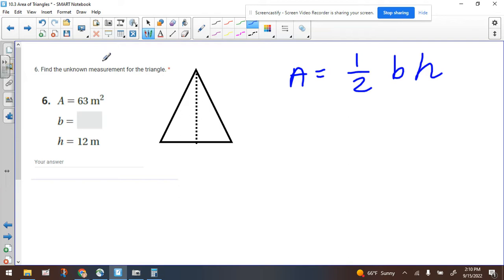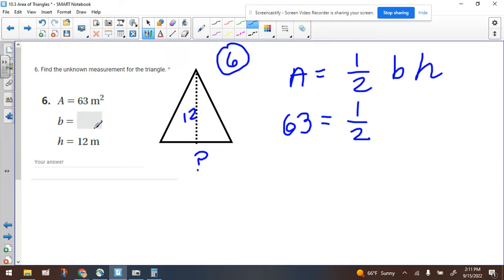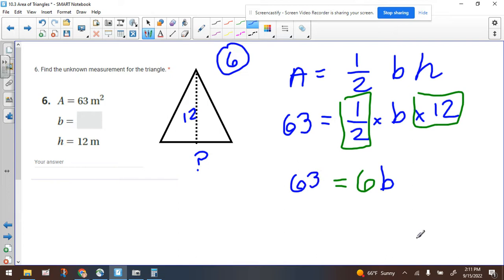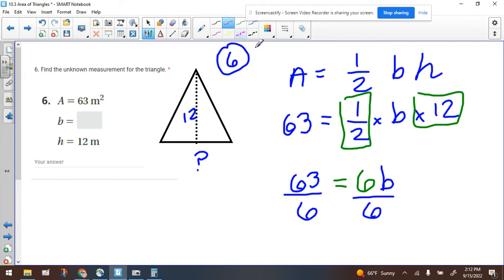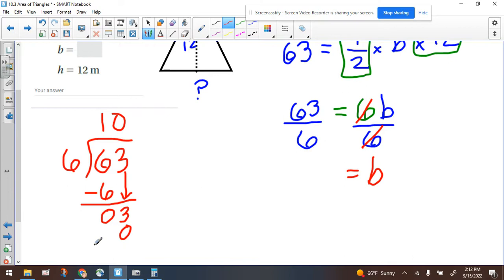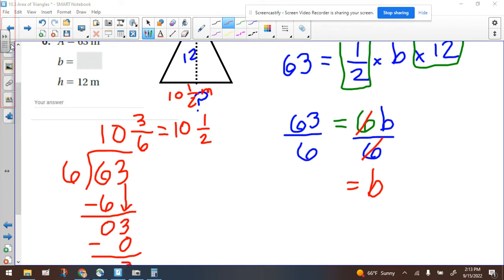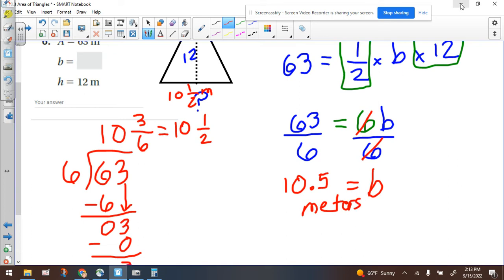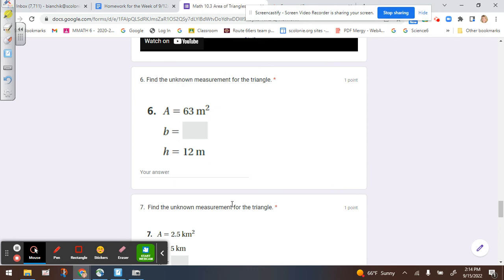Area of Triangles: Find the base #6 help on 10.3